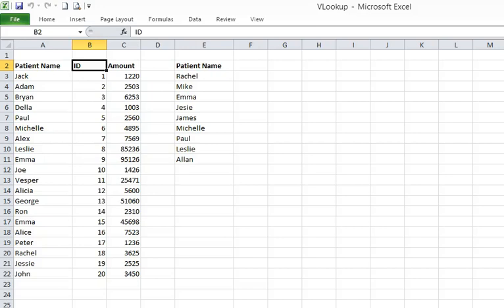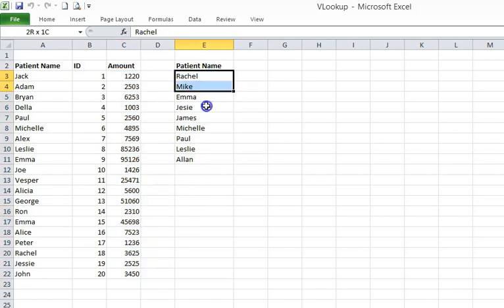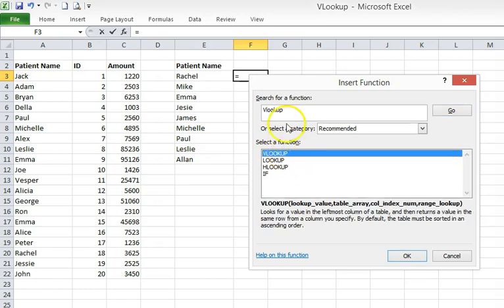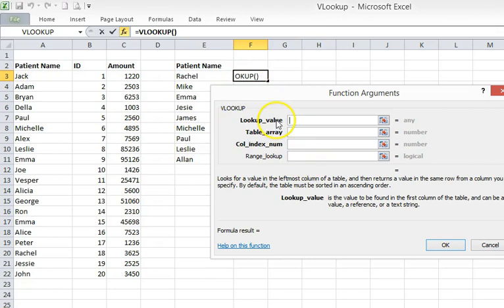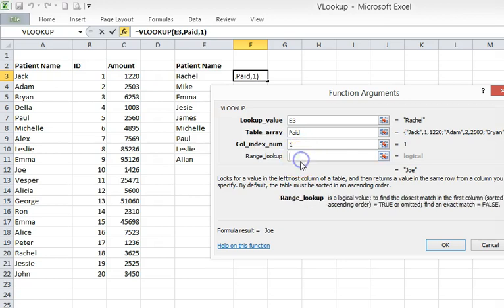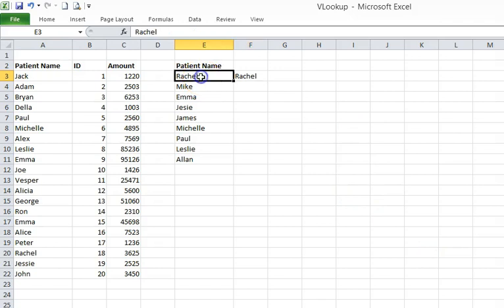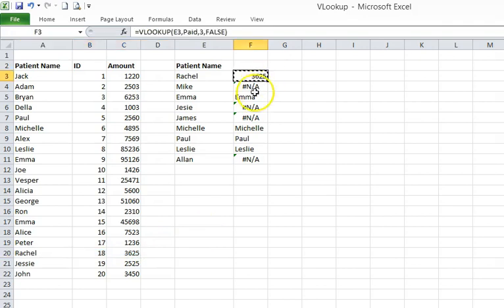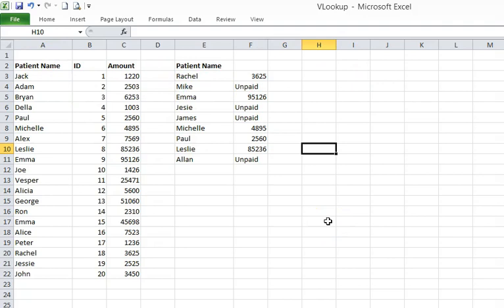How to use VLOOKUP in Microsoft Excel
This video  helps you to understand the functionality of VLOOKUP in Microsoft Excel